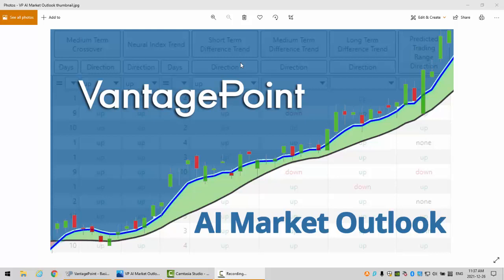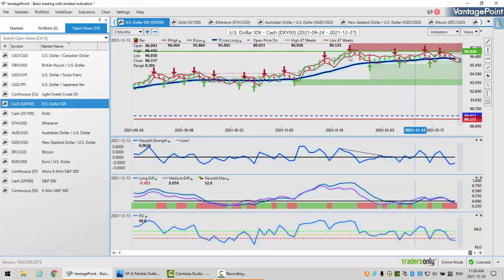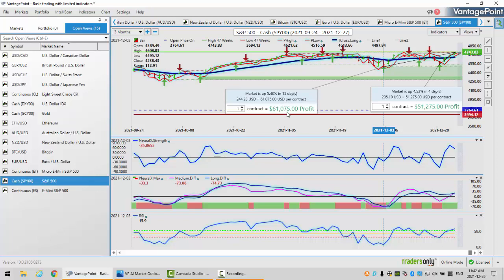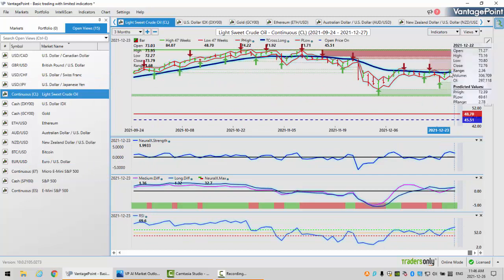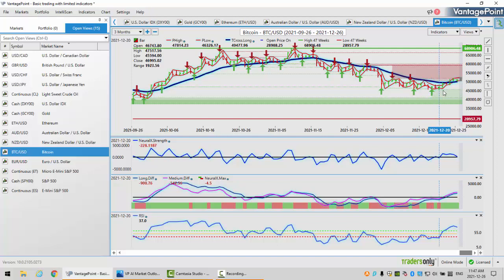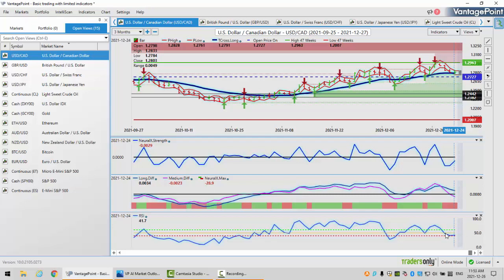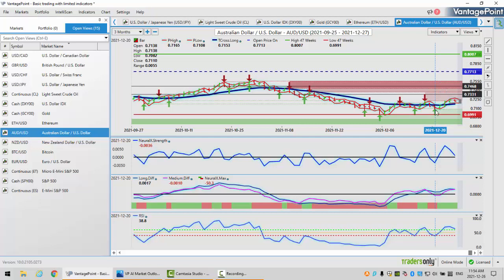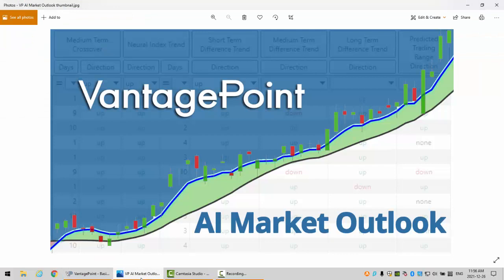Vantage Point AI Market Outlook for December 27, 2021.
Timestamps:
00:00  Indicators used in the Vantagepoint A.I. Market Outlook
01:04 U.S. Dollar Index
02:54 Gold
04:15 S&P 500 Index
07:52 Crude Oil
09:29 Bitcoin
10:45 Euro versus U.S. Dollar
12:26 British Pound versus U.S. Dollar
13:49 U.S. Dollar versus Japanese Yen
15:02 U.S. Dollar versus Canadian Dollar
17:15 Australian Dollar versus U.S. Dollar
18:48 New Zealand Dollar versus U.S. Dollar